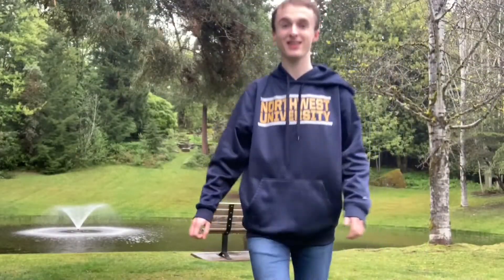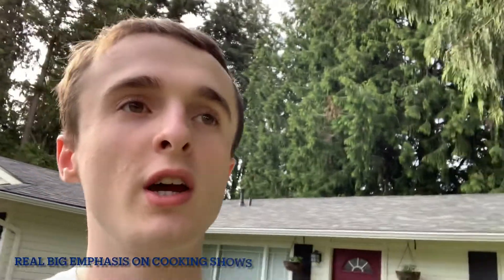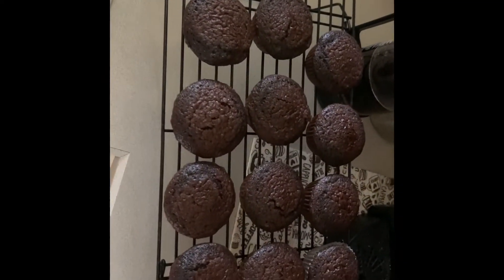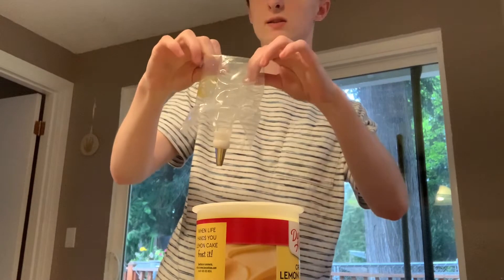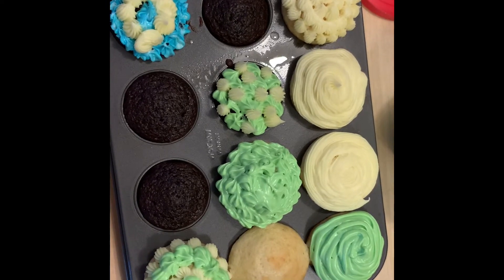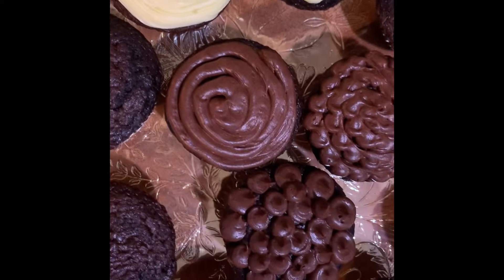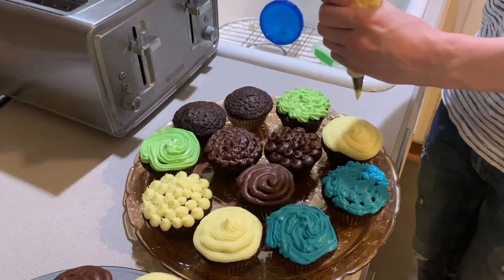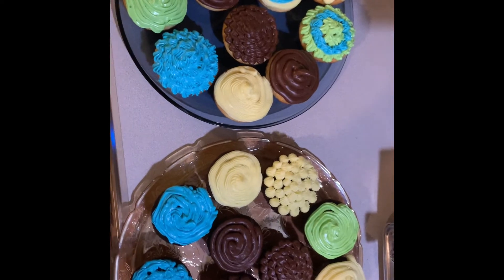THAD’S THINGS | CAKE DECORATING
In this video, I will be trying cupcake decorating for the very FIRST TIME in my life. Shoutout to my dad for teaching me his tips and tricks with cake decorating!

This video is part of my Senior Capstone Project where I will be trying eight new hobbies and exploring how personality connects to hobbies.